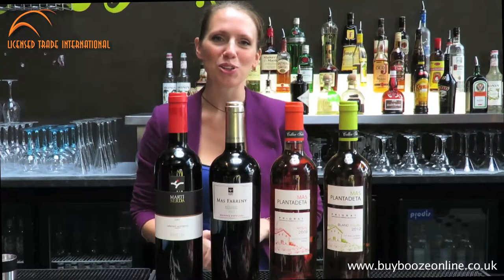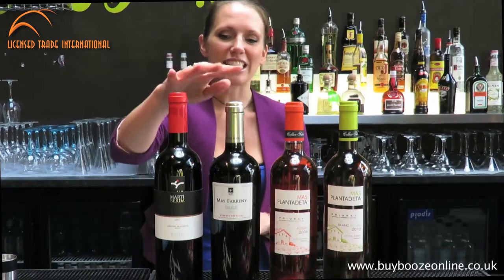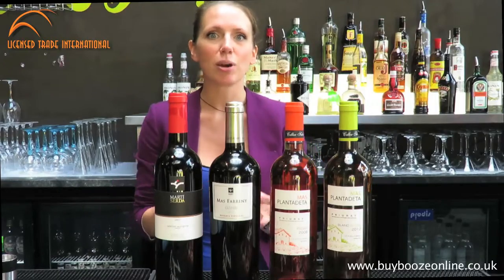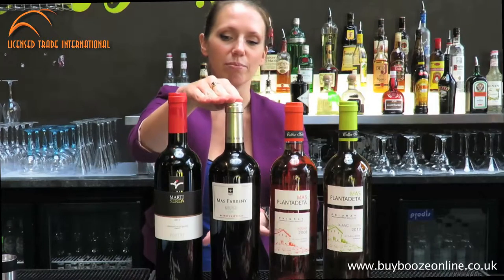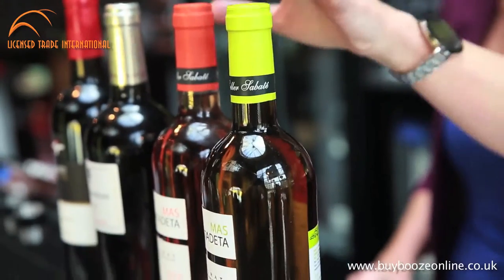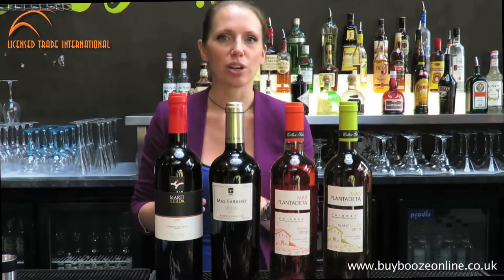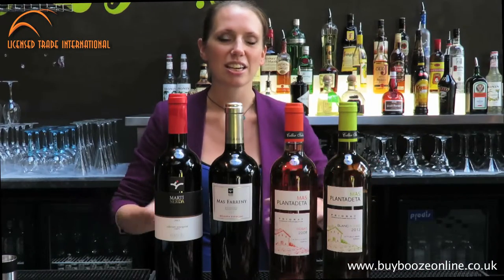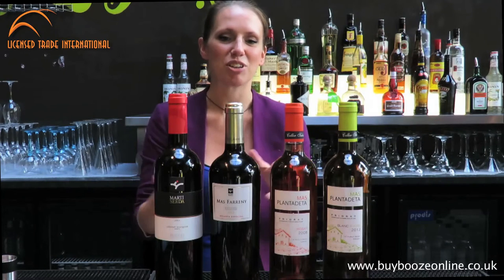Spanish Wines from the Marti Serda vineyard in Penedes and Mas Plantadeta wines from Celler Sabate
Anneliese Norris discusses Spanish Wines from the Marti Serda vineyard in the region of Penedes including Mas Plantadeta wines from the Celler Sabate vineyard.

Definitely worth having as a product in your bar or as a mixer at home.

It is available to buy on our online shop, with a next day delivery to anywhere in the UK.

Special thanks to the Fat Buddha Bar and Kitchen for their outstanding venue to do the video shoot